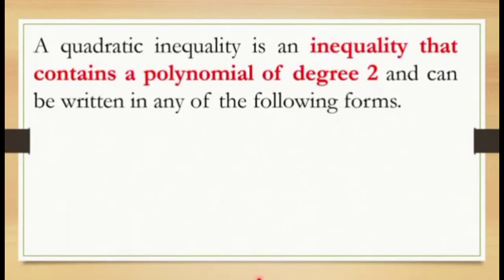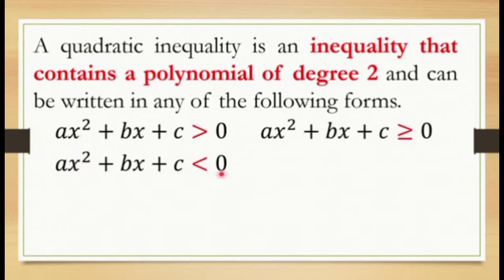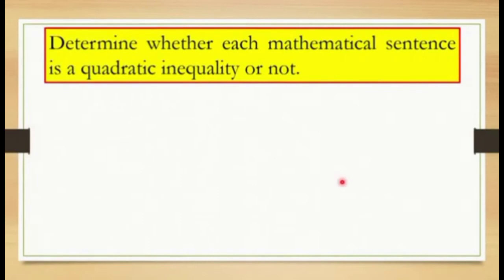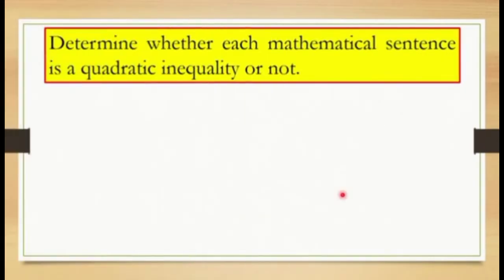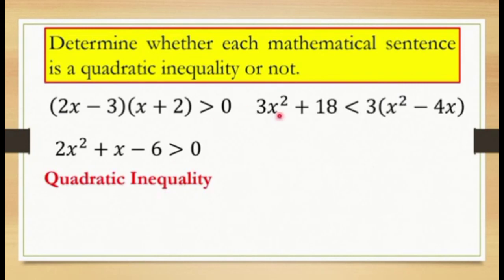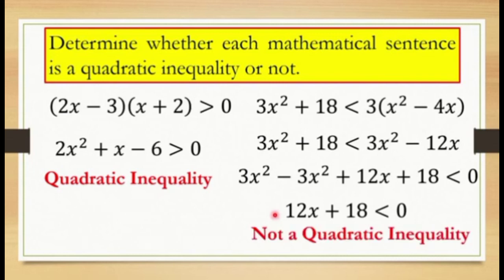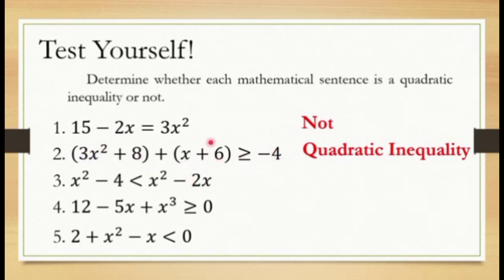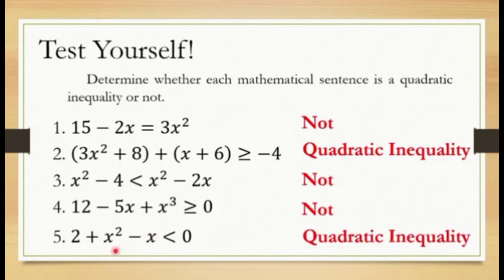Illustrating Quadratic Inequalities Math 9